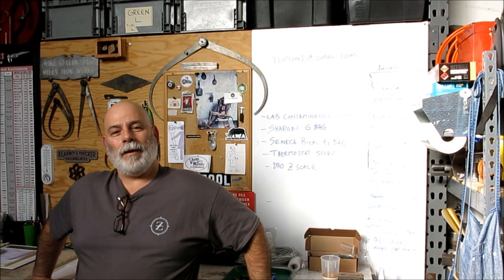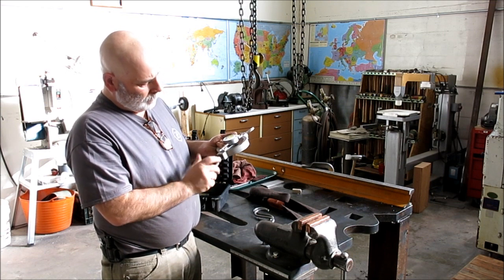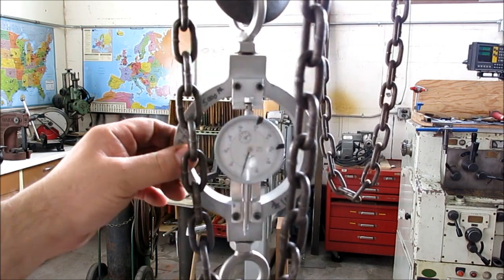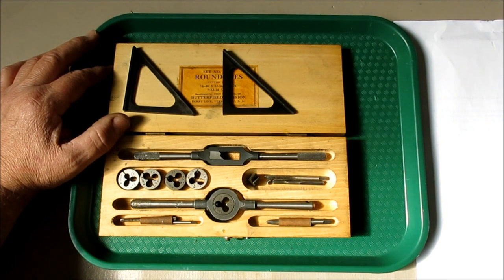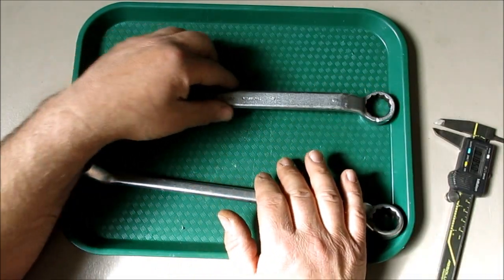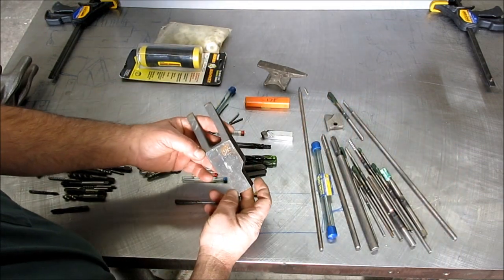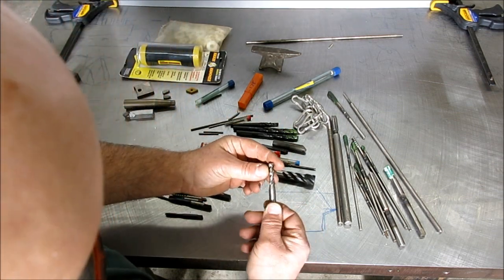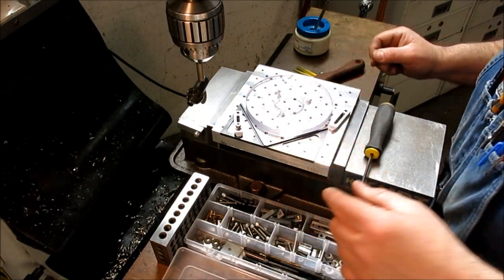Monday Night Meatloaf 19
In this episode we begin a story about recycling, re-use, repair and repurposing. The story begins with an innocent Craigslist advertisement and ends with me having a sore back and some great video material as well as saving some great tools and equipment from the scrap dealer. A tool review of epic proportions. We look at some care packages sent by viewers and we also find some time to test out our shop made S hooks in a enlightening way.